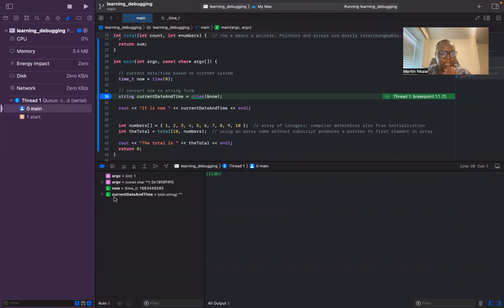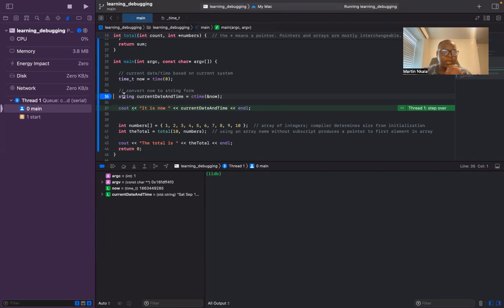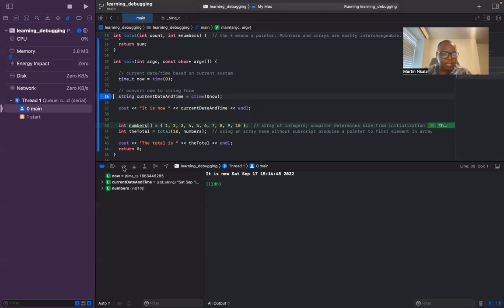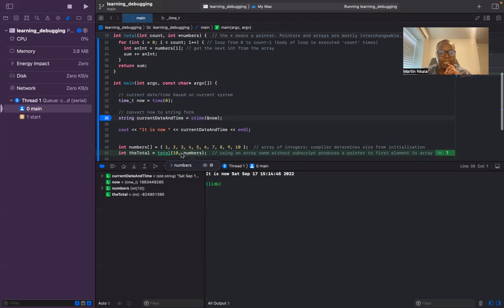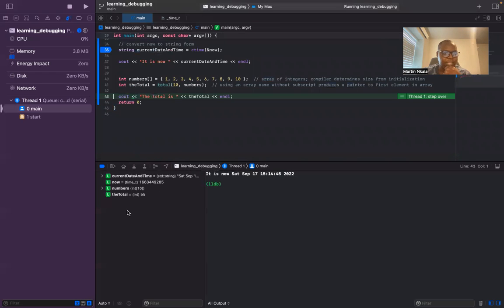C++ Debugging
How to use the debug function in C++.